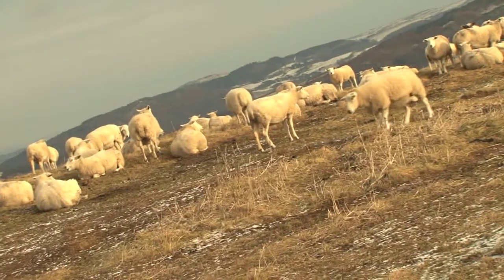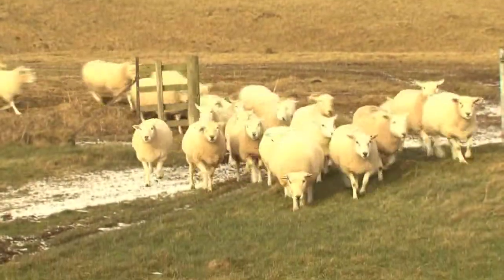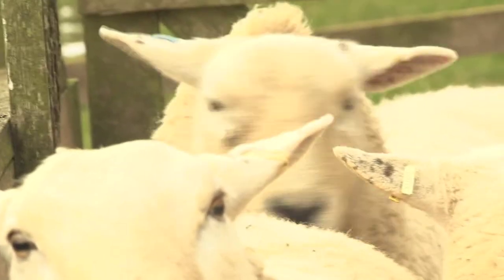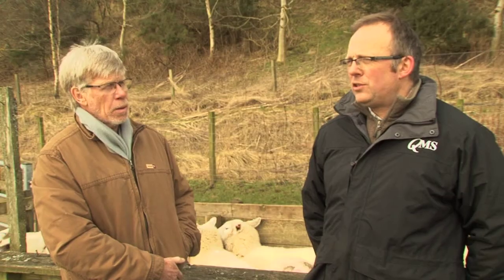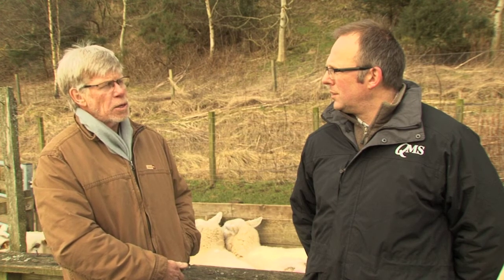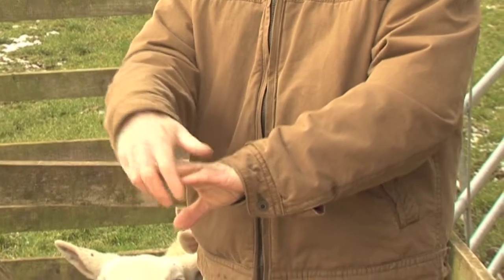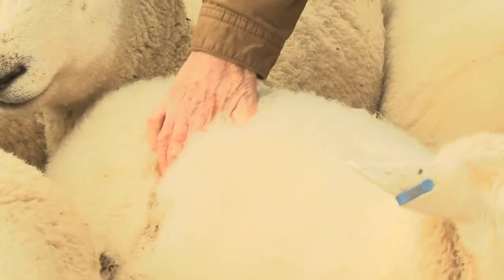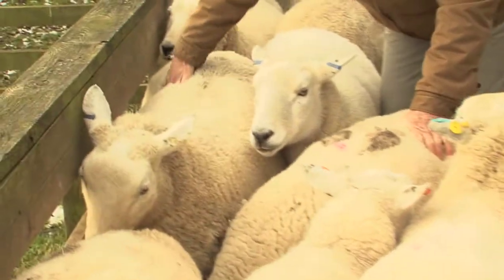Rewards of Ewe Condition Scoring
This wee video, featuring Trevor Cook, highlights the rewards of careful management of ewe condition score. Trevor demonstrates a quick, effective way of assessing individual Body Condition Score which should ideally take place post weaning and at scanning.